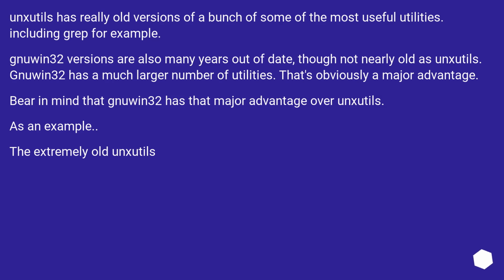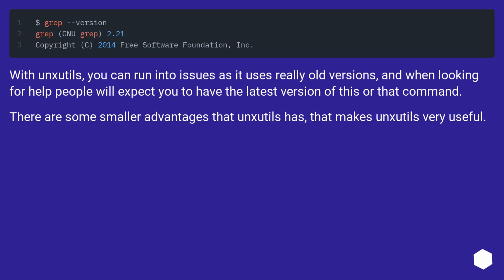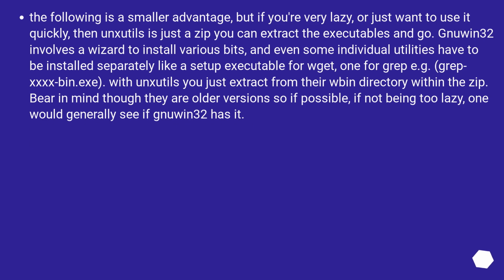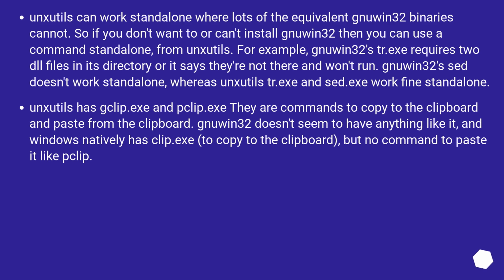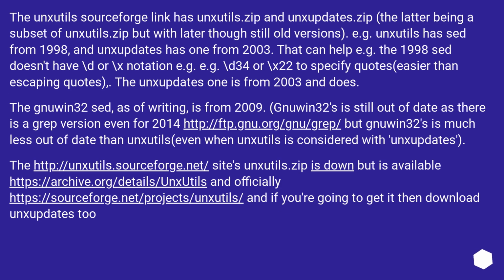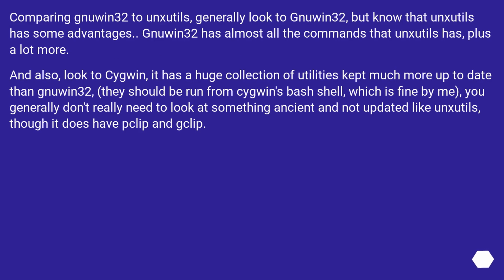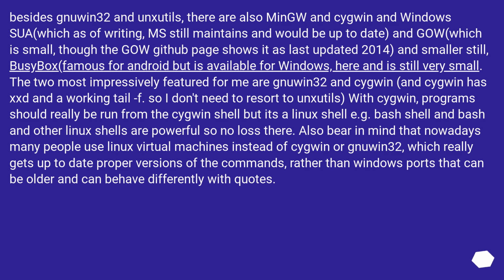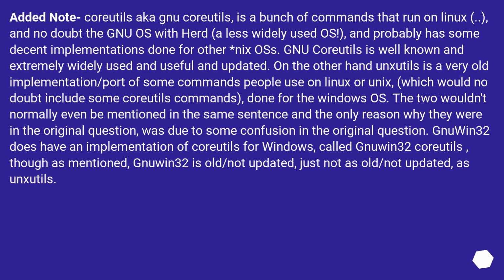Difference between UnxUtils and GnuWin32?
Chapters
00:00 Question
01:21 Accepted answer (Score 19)
08:21 Answer 2 (Score 6)
08:44 Answer 3 (Score 1)
08:58 Thank you